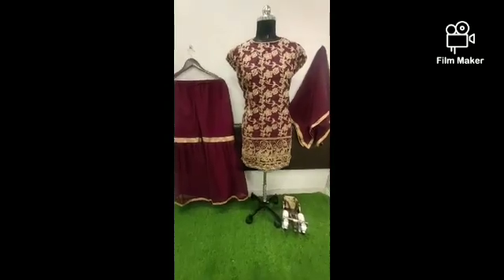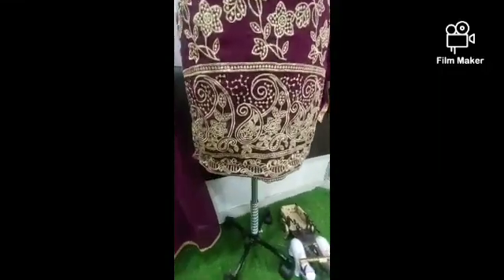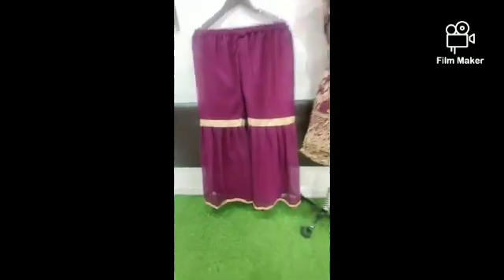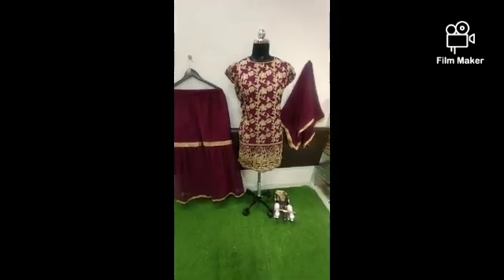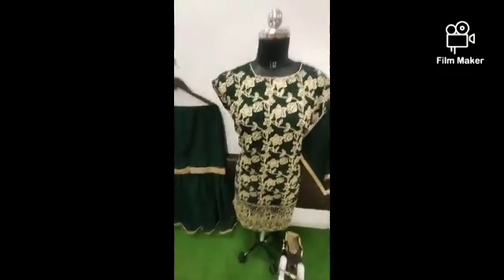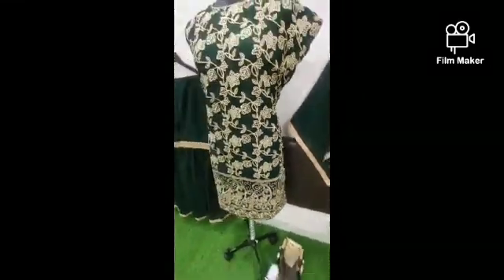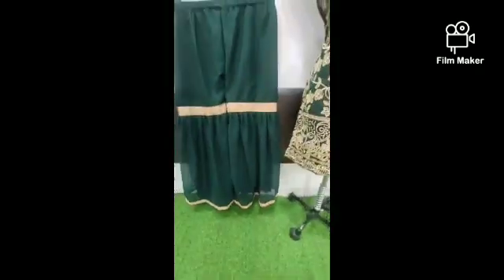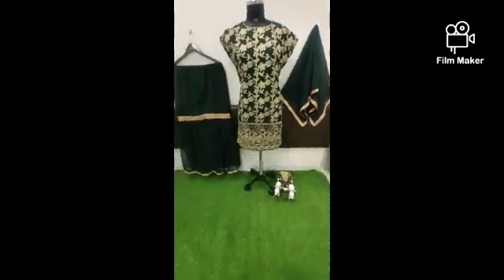designer party wear heavy Embroidery work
🧚‍♀️💕*PRESENTING NEW DESIGNER RAFFLE LAHENGA CHOLI*💕🧚‍♀️

*# FABRIC DETAILS*

🧚‍♀️💕*LEHENGAS*💕🧚‍♀️
💃*# LAHENGA FABRICS  :* GEORGETTE WITH DIGITAL PRINT WITH RAFFLE

💃*LEHENGAS INNER:* MICRO COTTON

🧚‍♀️💕*CHOLI*💕🧚‍♀️
💃*CHOLI FABRICS :* TAFFETA SILK WITH EMBROIDERY WORK

🧚‍♀️💕*DUPATTA*💕🧚‍♀️
💃*# DUPATTA FABRICS:* GEORGETTE WITH RIVET MOTI WITH FOR SIDE EMBROIDERY WORK  LESS BODAR

*# FREE SIZE SEMISTITCHED LAHENGA WITH 0.80 METER BLOUSE CUT PIECE; LAHENGA LENGTH IS 42 INCHES*

*RATE :-1050+$/-*

🎉💃ONE LAVEL UP💃🎉
🎉👗AONE QULITY👗🎉
👗  *LEHNGA:  VELVET SILK WITH EMBROIDERYI WORK*

👚 *INNER-SATIN SILK*

👘 *DUPTTA: NET WITH EMBROIDERYI WORK*

👕 *BLOUSE: VELVET SILK**

*RATE:- 2200+$*

* Launching Georgette Heavy Embrodery Work Top & Palazzo*

**RATE  : 1050+$

*TOP-   GEORGETTE HEAVY EMBROIDERY WORK FULLY STITCHED FREE SIZE*

*Palazzo -  Georgette ready made Lace  FREE SIZE STIECHED*

*Duptta- 2 meter Georgette with lace border*

*Inner- Santoon silk*

*TOP LENGTH- Knee Length*

*SIZE UPTO 44*